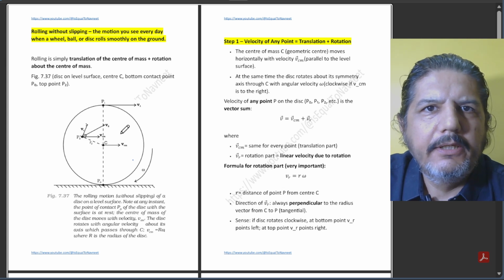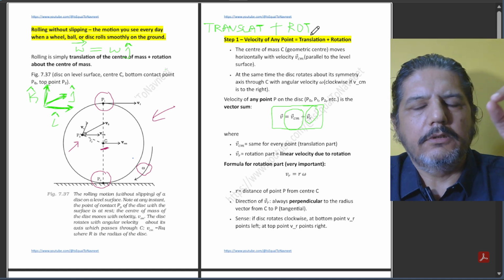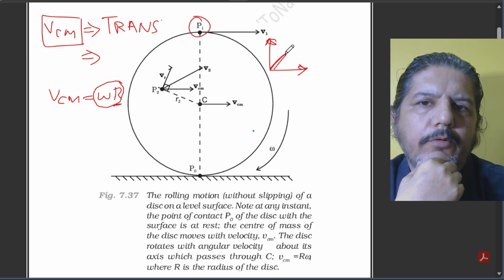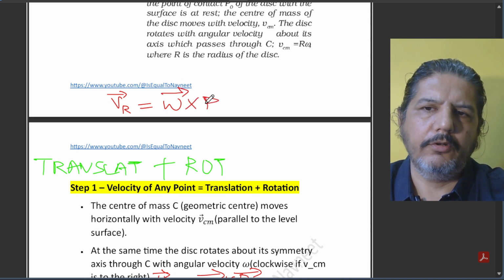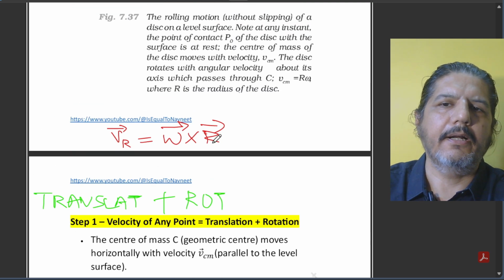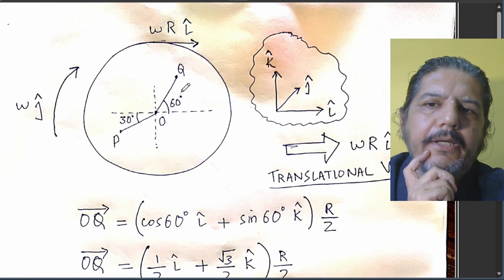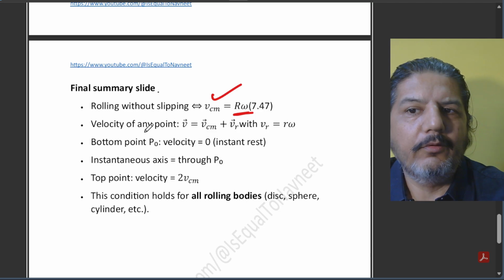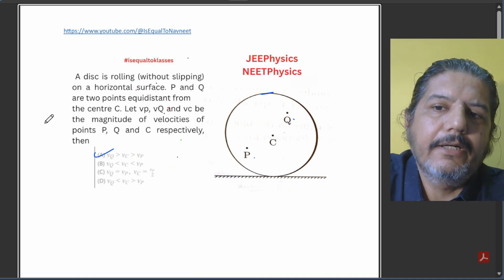Velocity of Any Point on Rolling Wheel Without Slipping | Vcm + ω × r | JEE & NEET Physics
Rolling Without Slipping - Velocity at Top, Bottom & Any Point | Detailed Concept for JEE/NEET
Pure Rolling Motion: Why Velocity at Bottom is Zero & at Top is 2V | JEE Physics
Rolling Motion Diagram Explained: Translational + Rotational Velocity | Class 11 Physics
Master Rolling Without Slipping in 30 Minutes | Velocity of Points on Wheel | JEE/NEET

In this lecture, we deeply understand the velocity of any point on a wheel/disc rolling without slipping.

We break down the famous diagram:
- Velocity at bottom point (P) = 0
- Velocity at top point (P1) = 2Vcm = 2ωR
- Velocity at any random point (P2) using vector method: V = Vcm + ω × r

Key Highlights:
• Right-hand rule & Cartesian coordinates for direction of ω
• Why Vcm is same for every point on the body
• Vector proof using ω × r
• Condition for pure rolling (Vp = 0)
• Small numerical example with sphere (top, center, bottom points)

Perfect for CBSE Class 11/12 students preparing for JEE Mains, JEE Advanced, NEET, MHT CETand other competitive exams.

Timestamps:
00:00 - Introduction to the Key Diagram
03:00 - Translational + Rotational Motion
07:00 - Vector Form of Vcm (ωR î)
12:00 - Velocity at Top Point (2ωR)
15:00 - Velocity at Bottom Point (0)
18:00 - Velocity at Any Random Point (ω × r)
25:00 - Quick Numerical Example